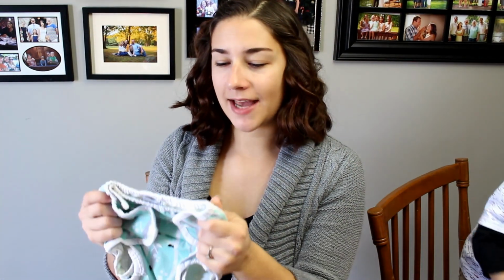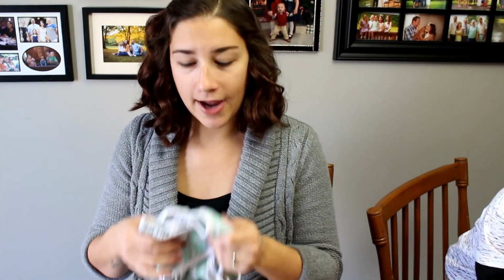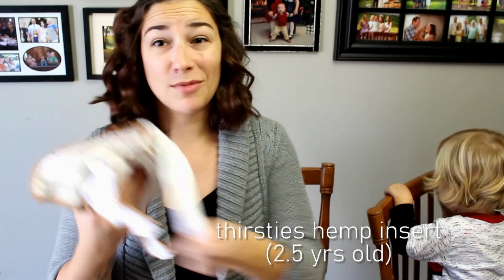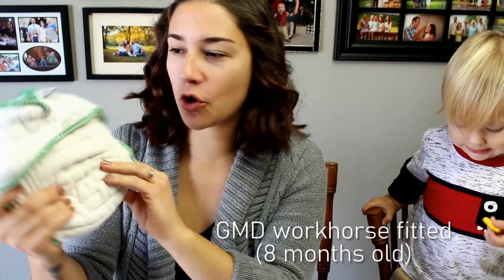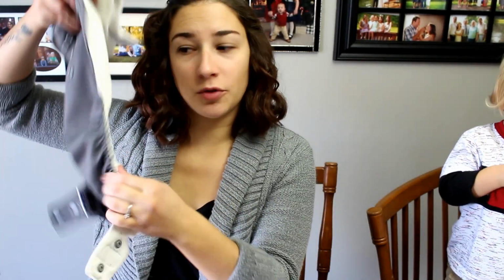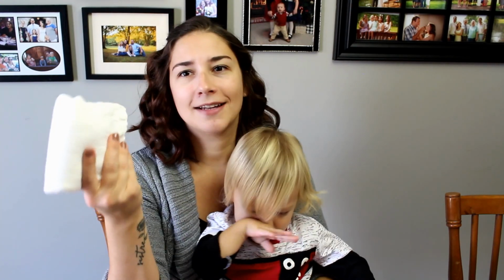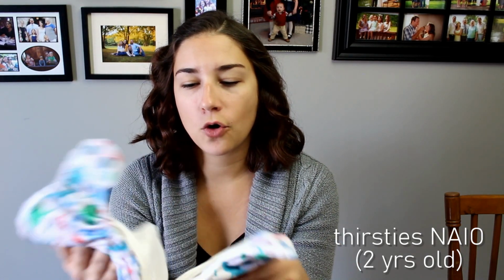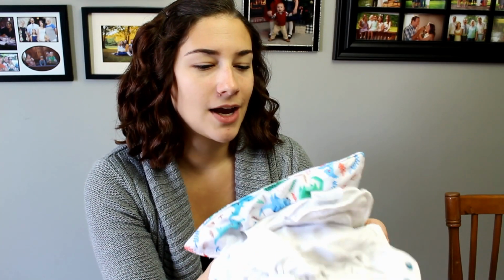How Cloth Diapers Wear Over Time : Thirsties, Green Mountain Diapers, Grovia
More videos on Tuesdays & Thursdays too.

About This Channel:
My name's Alaina and this channel is about everything MOTHERHOOD. From cloth diapering, pregnancy and postpartum updates, to day in the life vlogs and VEGAN recipes, I've got a little bit of everything here on this channel. My husband is Justin and we have two toddler boys, Calvin and Eren. I'm vegan and my husband eats a non-vegan, standard American diet. And the boys are somewhere in between. I love you guys and thank you so much for your support and positivity.